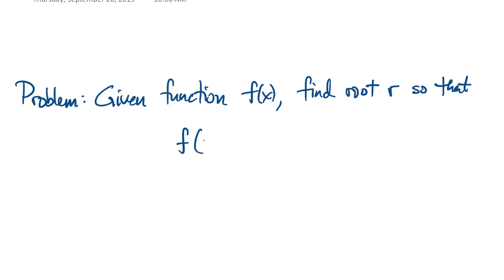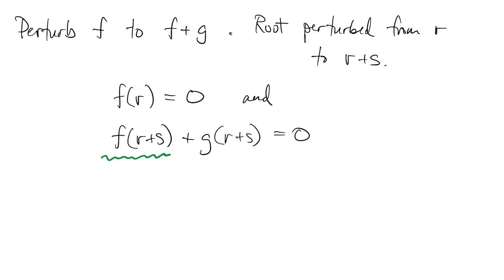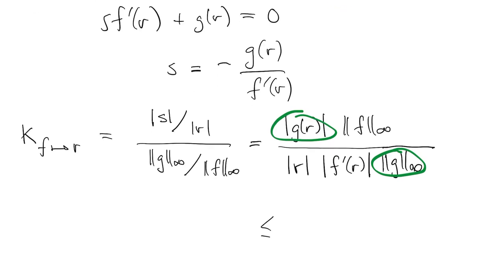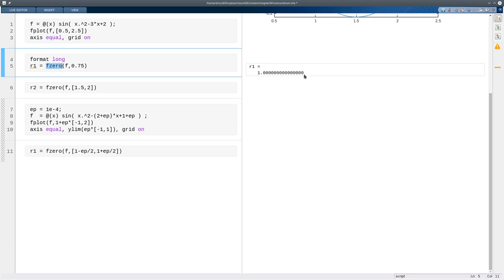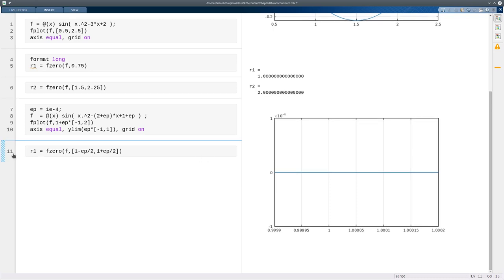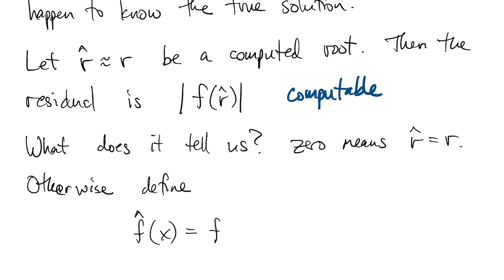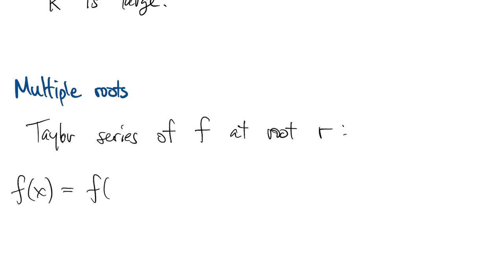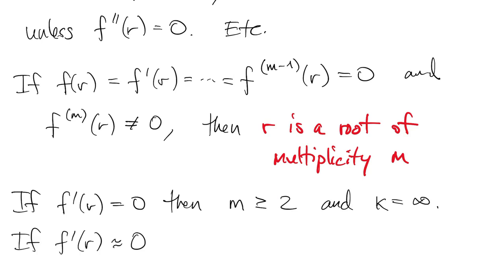FNC 4.1: The rootfinding problem